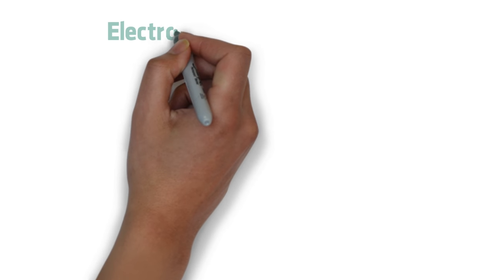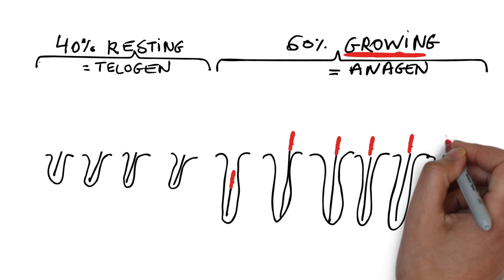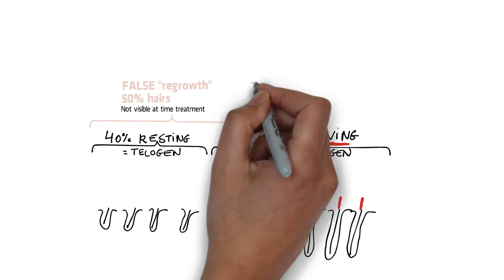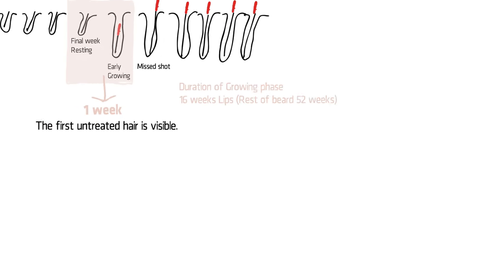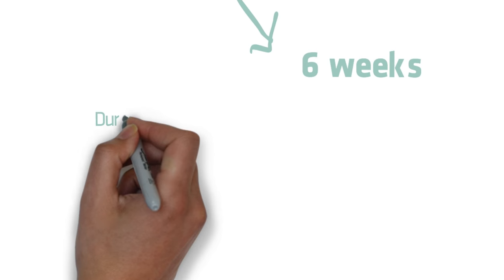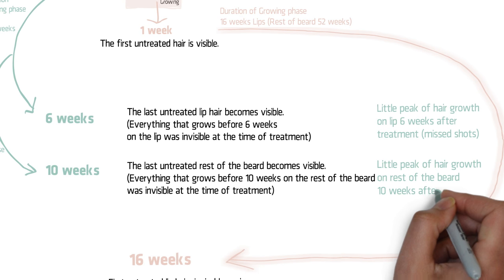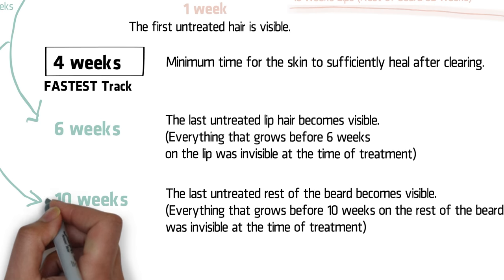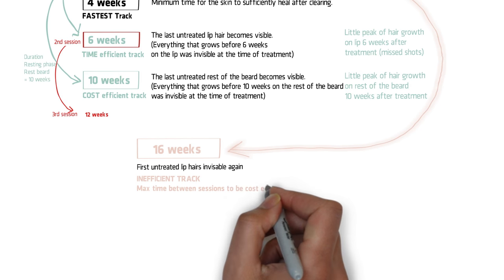Electrolysis hair removal regrowth, time between session and total duration.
How much regrowth is normal? Doesn't electrolysis remove hair permanently? Yes it does, but not all hair is visible at all times, and some hairs fail to get killed completely upon the first try!  What's your experience with electrolysis?